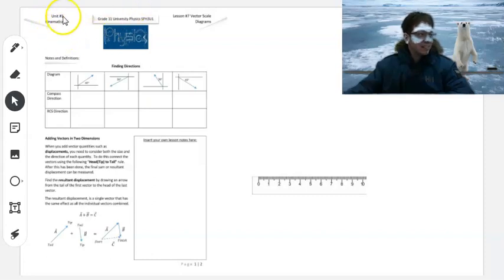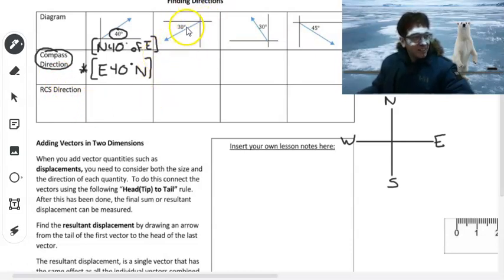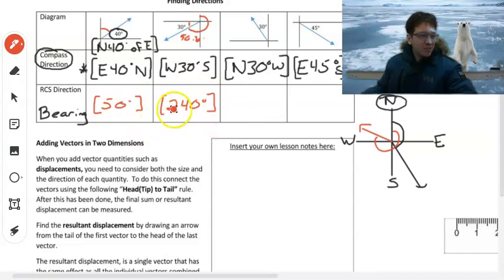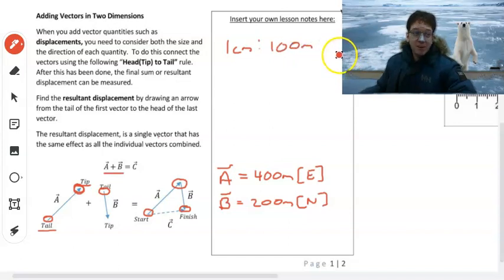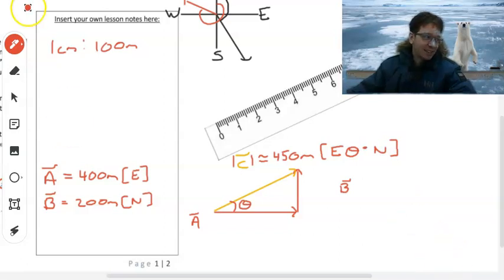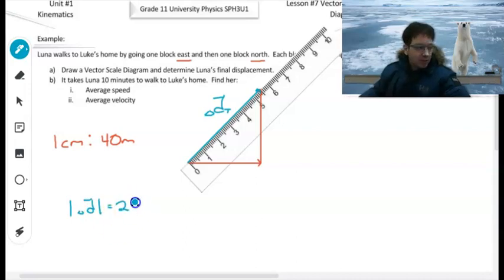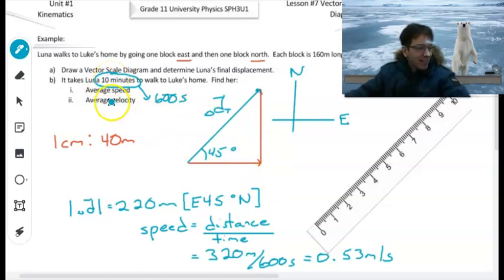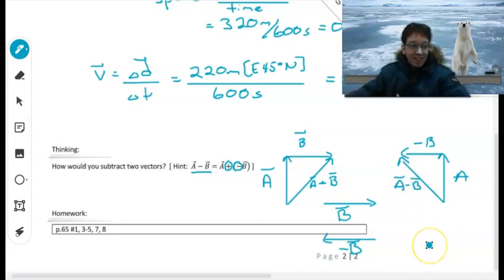Grade 11 University Physics - Vector Scale Diagrams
This is a lesson from my grade 11 University Physics class.  In this lesson, explain vectors in 2-D by using vector scale diagrams.  We then go over examples of drawing and adding vectors using these vector scale diagrams.  I then go over a few sample problems so you know how to use it.

CONTENT:
0:00 Lesson Introduction
0:30 Vectors in 2D
5:50 Adding and Subtracting Vectors
10:00 Vector Addition Diagram Example